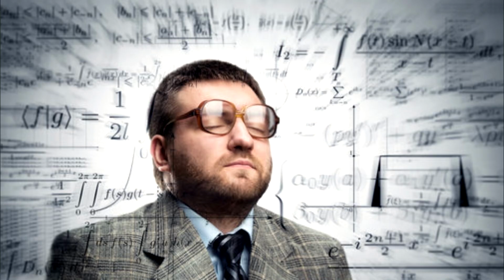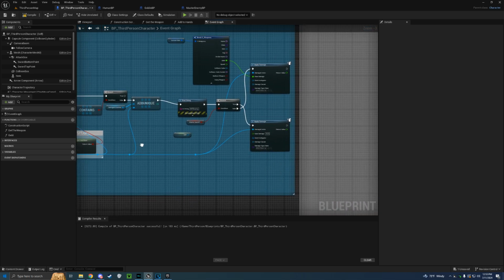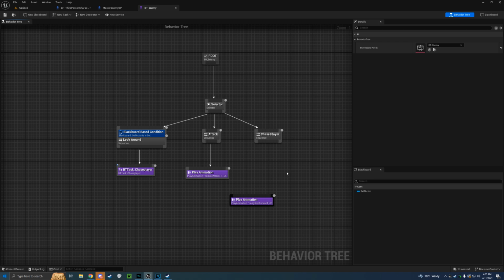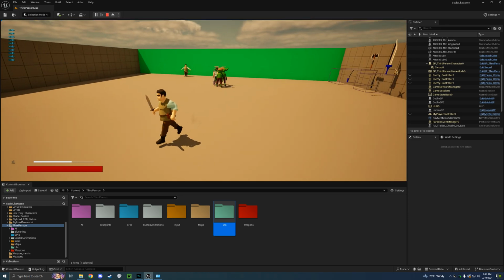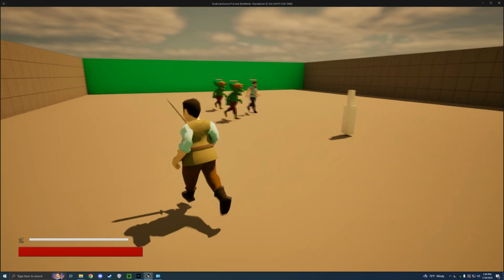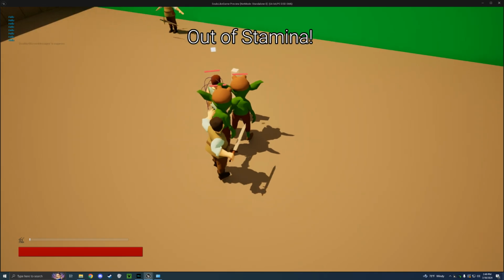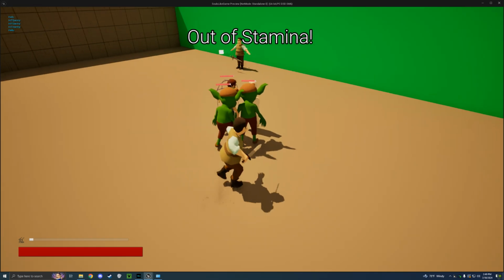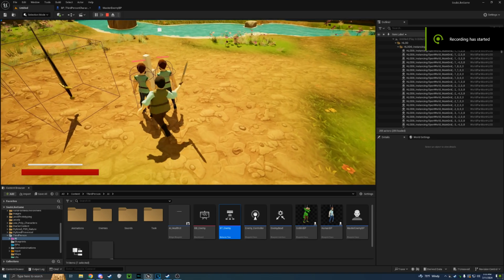How I Added AI To My Game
This isnt just about the AI, its just devlog 3 i just need a title im sowwy its about more than that now, also keep in mind this is my first time learning UE5